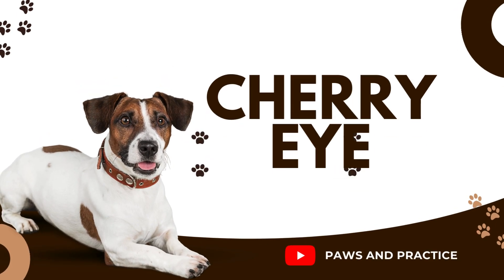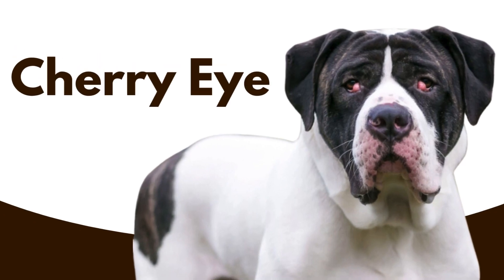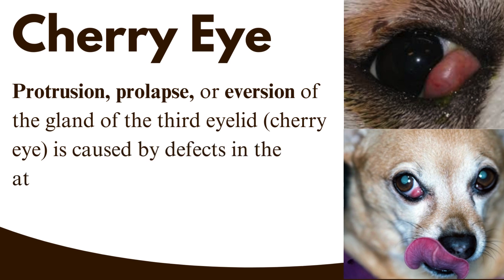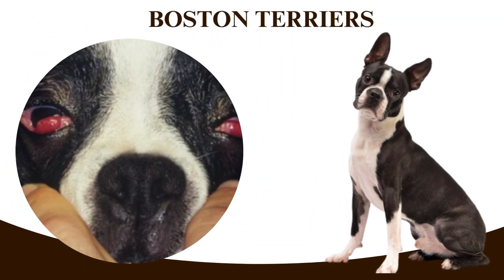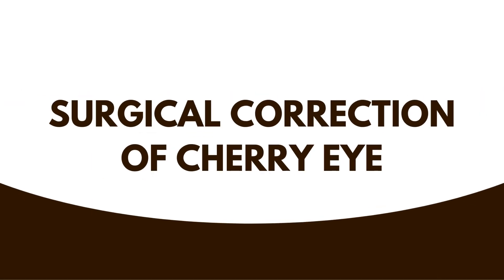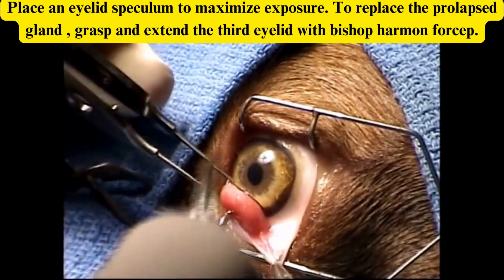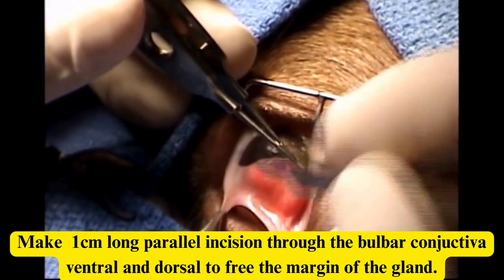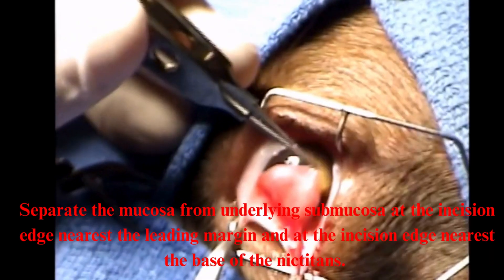Surgical Correction of Cherry Eye in Dogs | Paws and Practice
Cherry Eye.
Introduction.
Cause of Cherry Eye.
Most Often Affected Breeds.
Clinical Findings.
Surgical Correction of Cherry Eye.